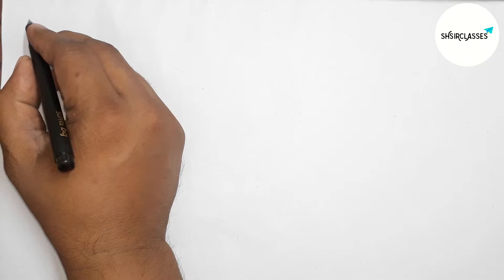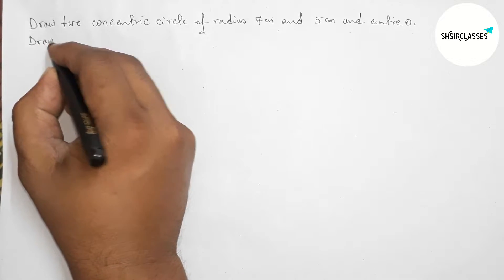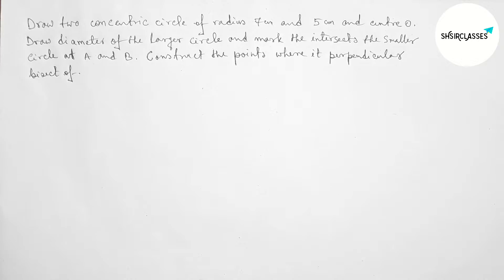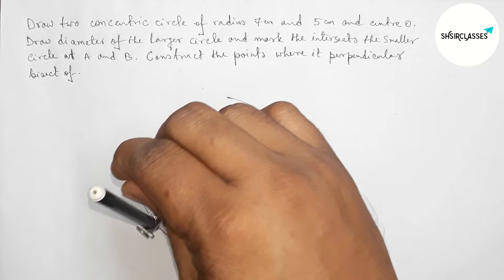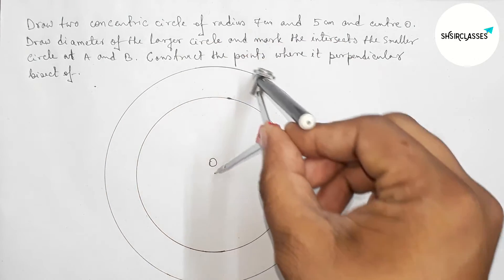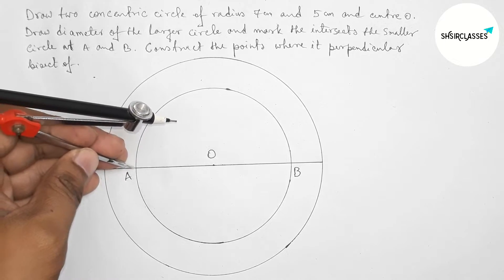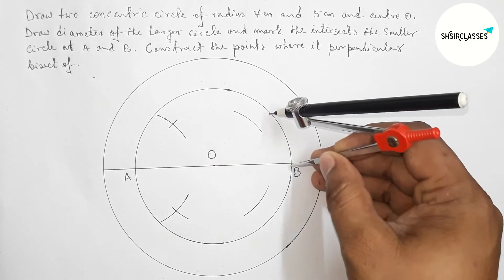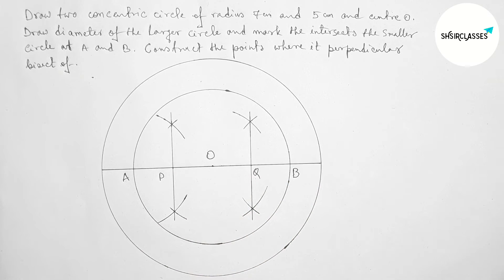Draw two concentric circles of radius 7cm & 5cm. Draw diameter of the larger circle.@SHSIRCLASSES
In Easy Way how to draw two concentric circles of radius 7cm and 5cm. Draw diameter of the larger circle and intersect at A and B. Construct the points where it perpendicular bisect of. Geometrical Construction. @SHSIRCLASSES.